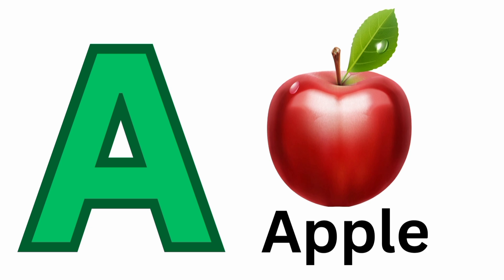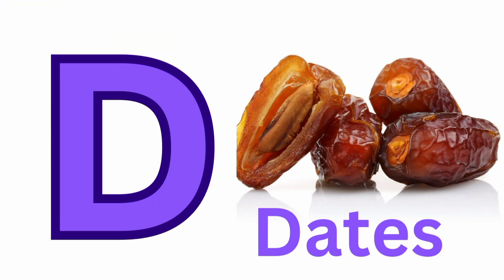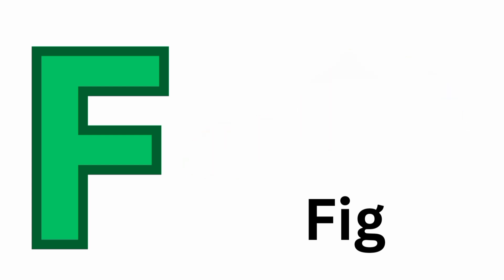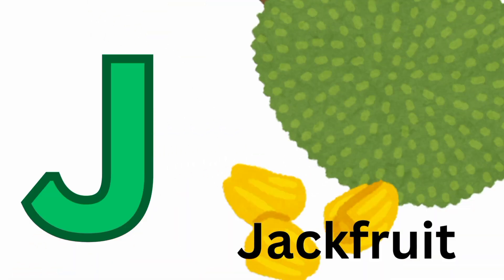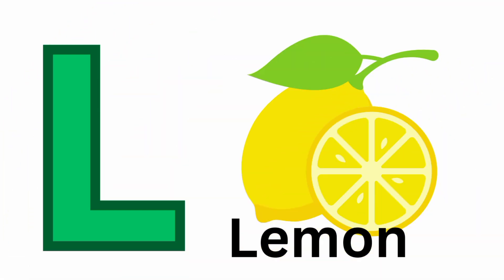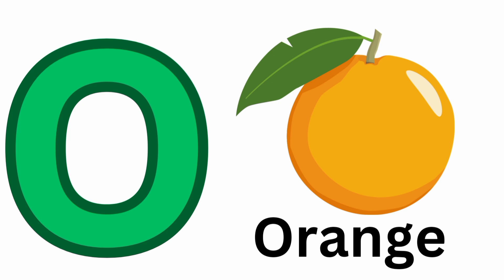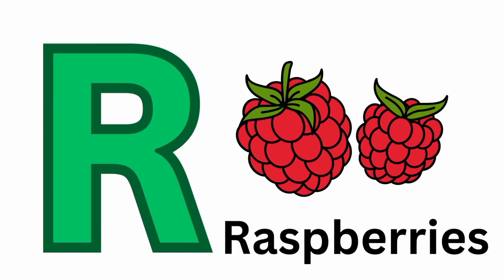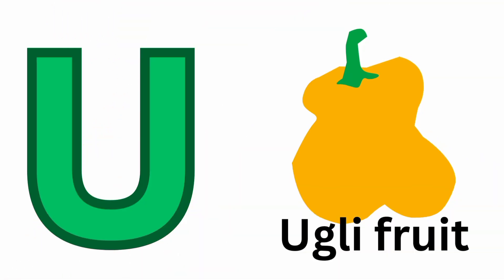Fruits Name in Alphabets /Learn English alphabets with pictures